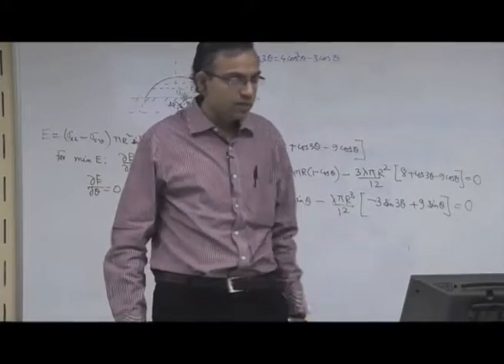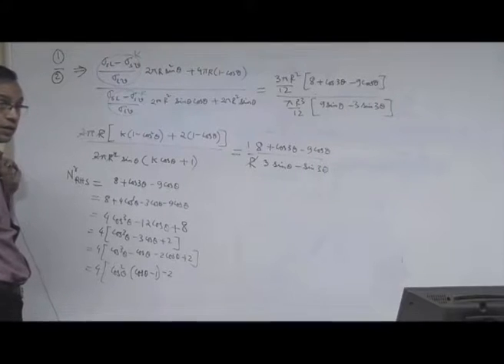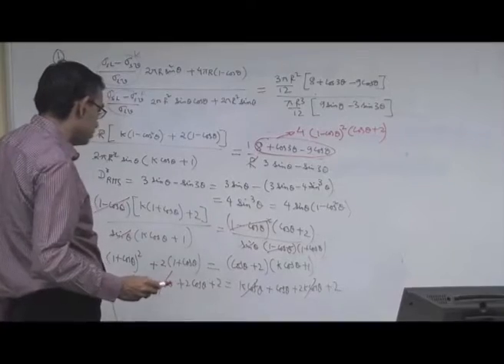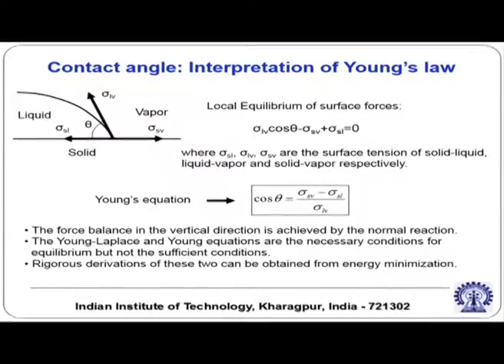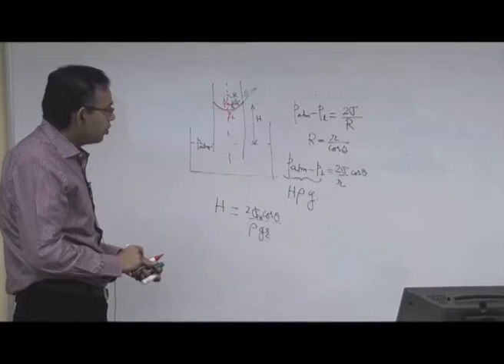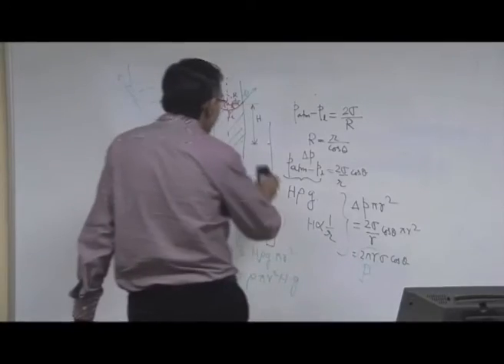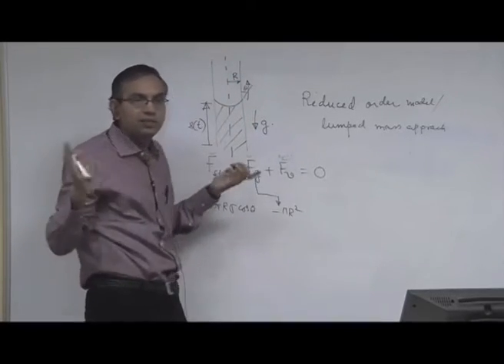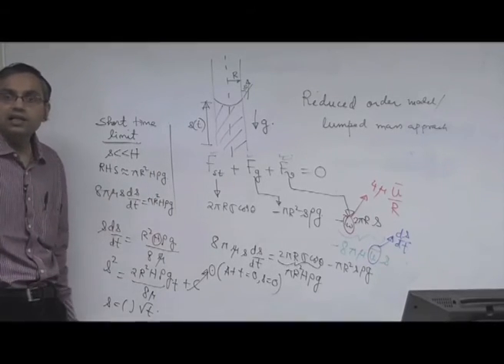Surface Tension Driven Flows (Contd.)